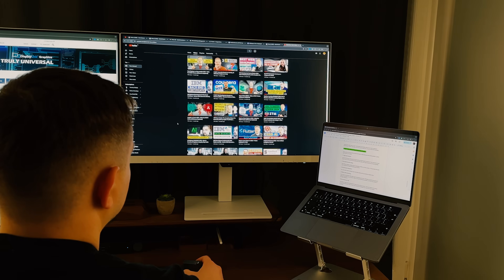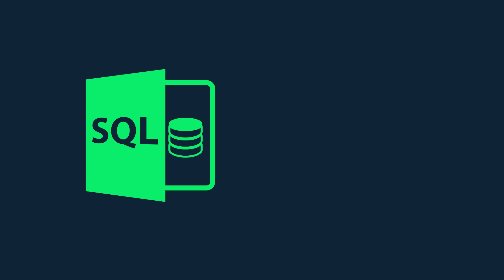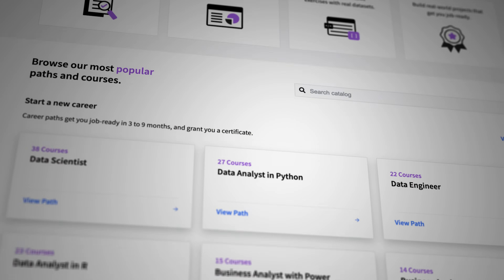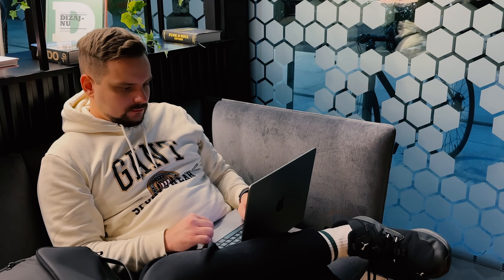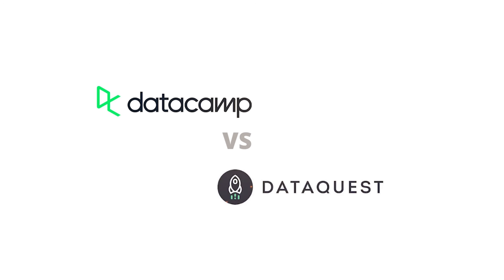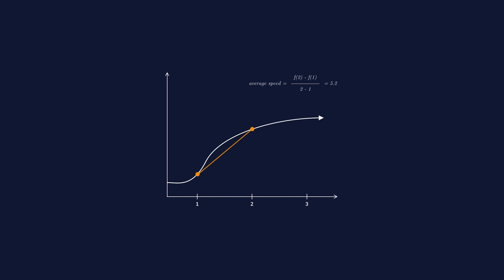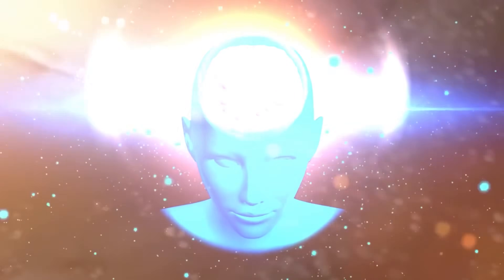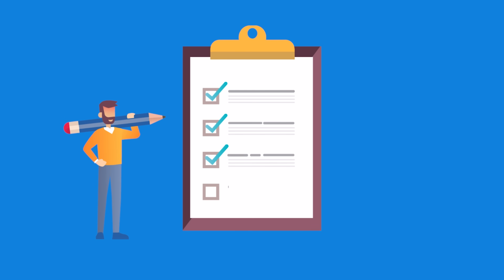DataCamp vs Dataquest (2025) - Which Platform is Better for Learning Data Skills?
I’ll compare Datacamp vs Dataquest. Here are some things I’m going to talk about in this video: what are these platforms about, advantages and limitations, pricing models, content comparison, and my final thoughts on which platform is better.

⏱️CHAPTERS:
0:00 Datacamp vs Dataquest
0:47 What Are They About?
1:53 Advantages Datacamp
2:33 Limitations Datacamp
3:35 Advantages Dataquest
4:14 Limitations Dataquest
5:31 Content
7:30 Projects and Certification
8:15 Which Is Better?